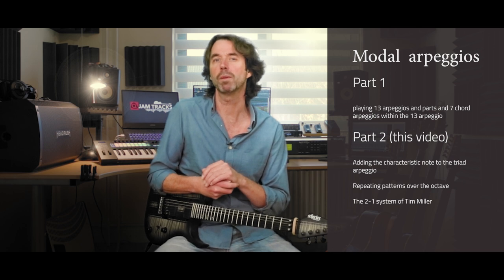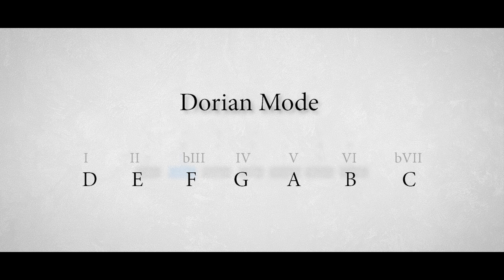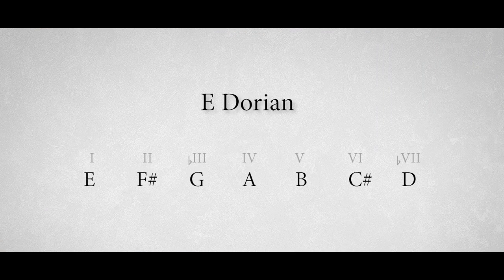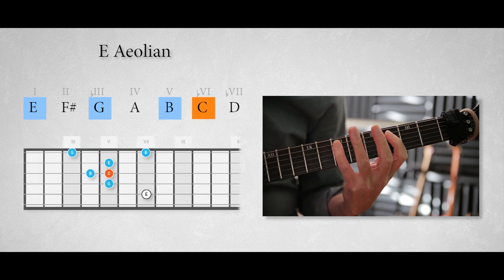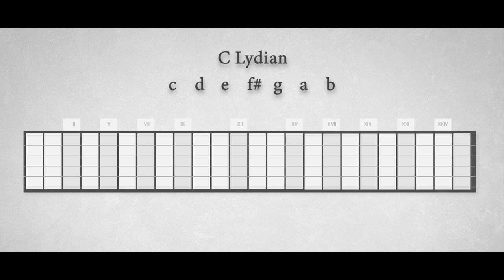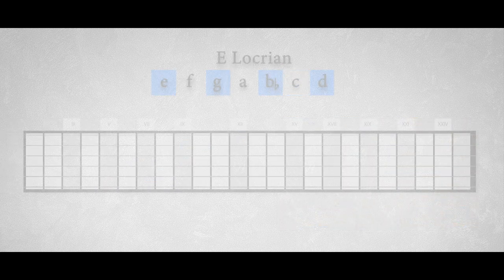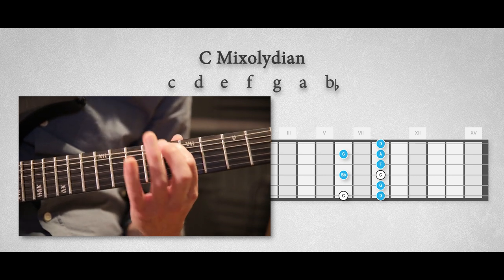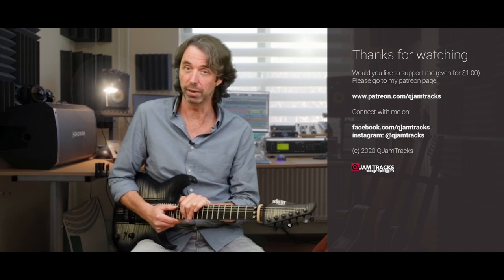Unlock the Secrets of Modes: Unleash MODAL ARPEGGIOS (Part 2)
In this guitar lesson we look at changing triad arpeggios to a beautiful modal arpeggios that sound awesome over the modes of the major scale like Dorian, Phrygian, Lydian, Mixolydian, Eolian and Locrian. We do that by adding the characteristic note of the mode to the triad arpeggio, transpose 4 note arpeggios over the octave and use the Tim Miller  2-1 system to create open and beautiful sounding modal arpeggios.

0:00 Introduction
0:34 The characteristic note
1:48 Modal trigger notes
4:11 Approach 1: Triads
7:10 Approach 2: Repeated patterns
10:38 Approach 3: 2-1 system
14:03 Conclusion

Subjects in this video:

Modal Arpeggio,
Modal arpeggio lesson,
Modal arpeggio tutorial,
Phrygian arpeggio guitar,
Dorian arpeggio guitar,
Lydian arpeggio guitar,
Mixolydian arpeggio guitar,
Locrian arpeggio guitar,
Aeolian arpeggio guitar,
Chord theory guitar,
Lesson modes guitar,
Ionian,
Phrygian,
Lydian,
Dorian,
Mixolydian,
Locrian,
aeolian,
Music theory lesson guitar,
Music theory,
Guitar tutorial,
Guitar lesson,
Tim miller